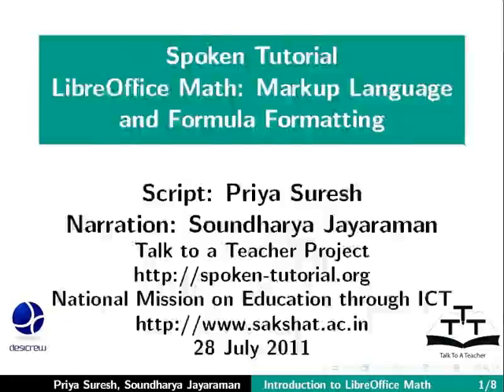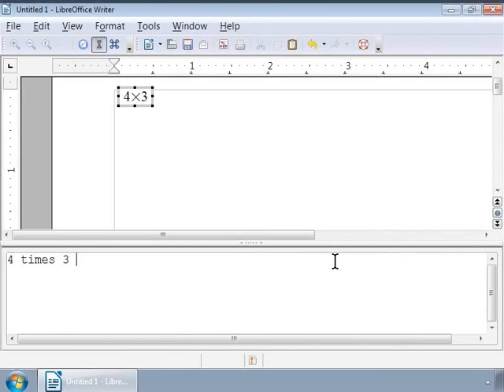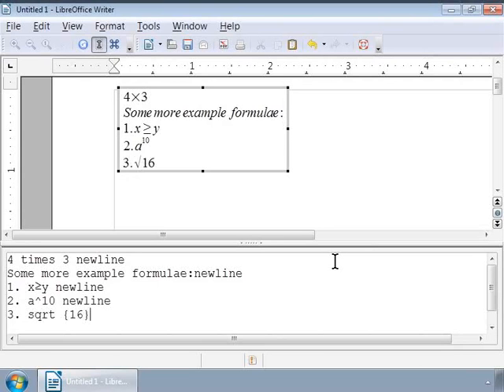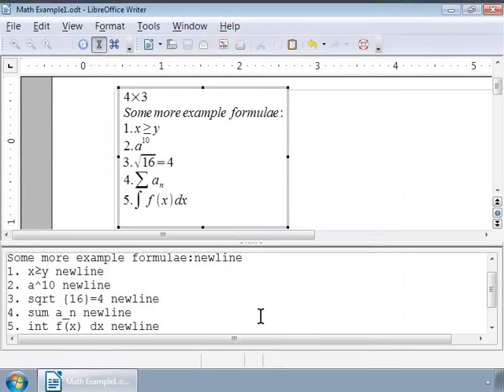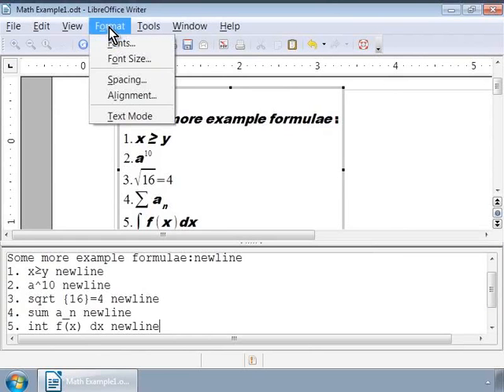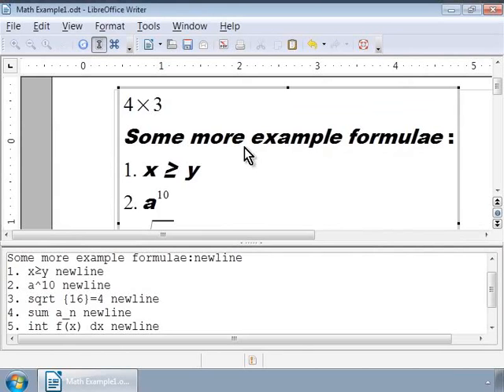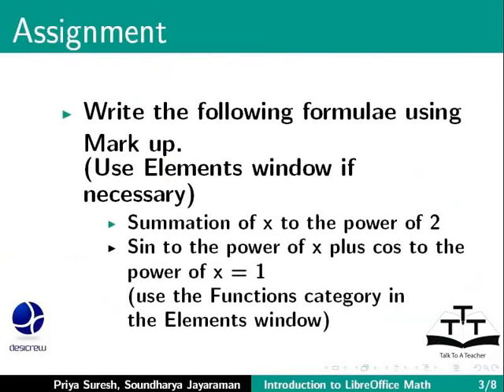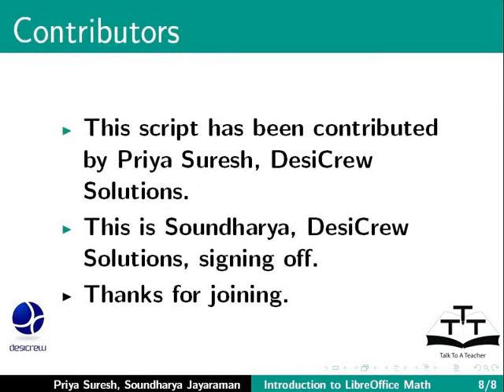Markup Language for writing formula Formula Formatting - English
Markup Language for writing formula, Formula Formatting

    Mark up language for writing formula
    Formula formatting: Fonts, Alignment, and Spacing